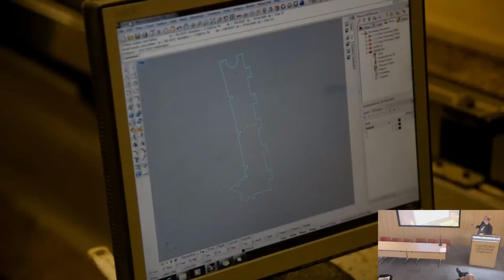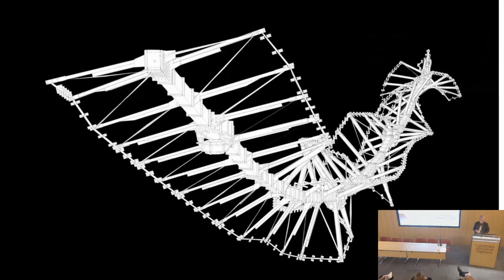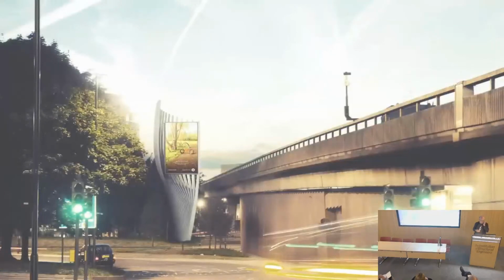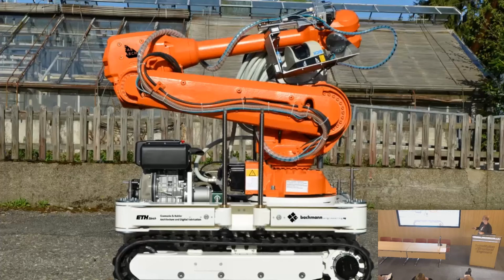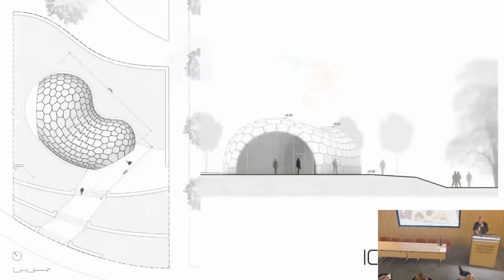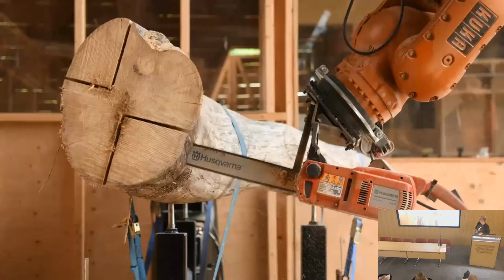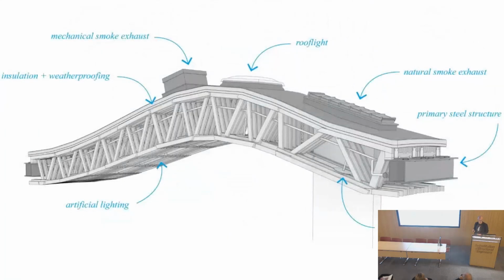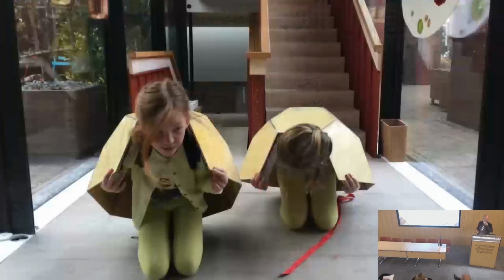Technical Lecture Series: Digital Fabrication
Exciting technology is transforming the practice of structural engineering by allowing us to imagine and design structures that can be made with digitally controlled machines. This lecture, part of our Technical Lecture Series, explores how digital fabrication is transforming the way we construct the built environment.

Expert speaker, Tim Lucas, draws on examples of his own work and that of other practitioners to:
- Look at the tools and techniques of digital fabrication
- Question if the application of this technology on construction materials, from steel to stone, can reinterpret the idea of craftsmanship
- Explore how digital fabrication might change building procurement in the future

Tim is a partner in Price & Myers and founder of their Geometrics group. He has designed a wide variety of innovative structures for buildings, bridges and artworks. His work employs digital design and manufacturing technology to examine structural performance and design structures that make the most of the opportunities provided by digital fabrication.